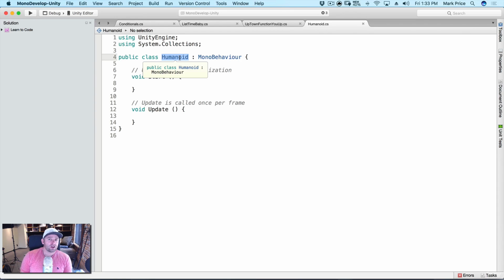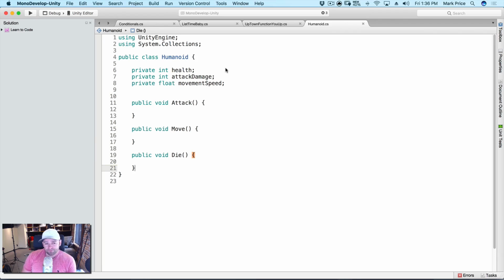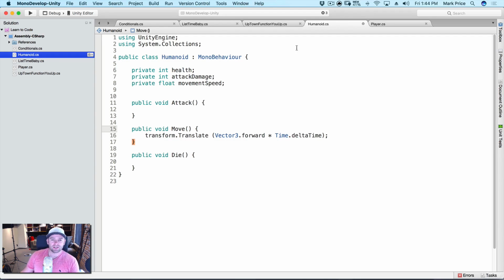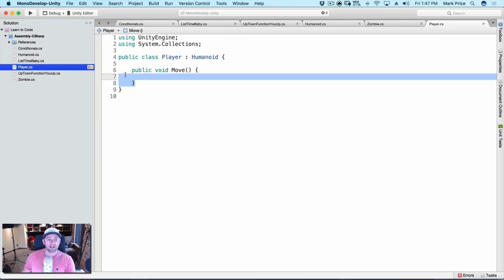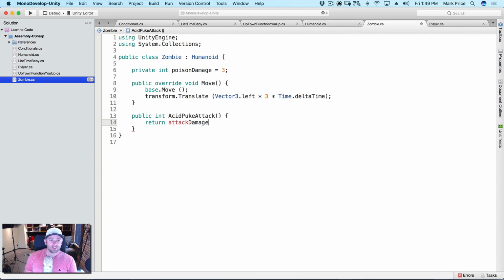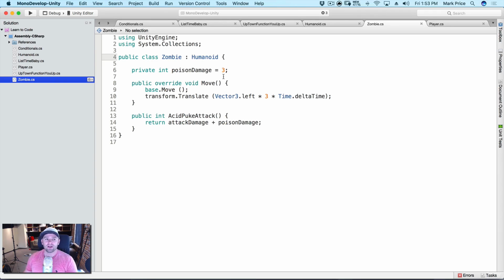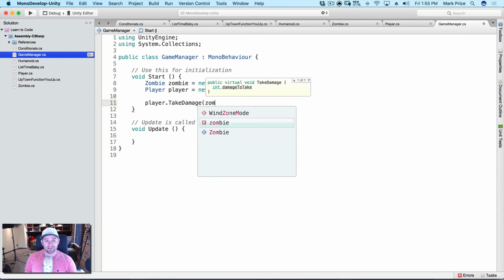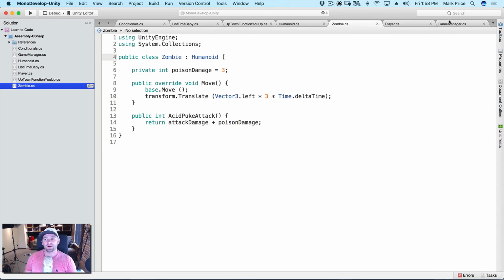Object oriented programming & inheritance in C#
You can download free assets related to this section from the below link: